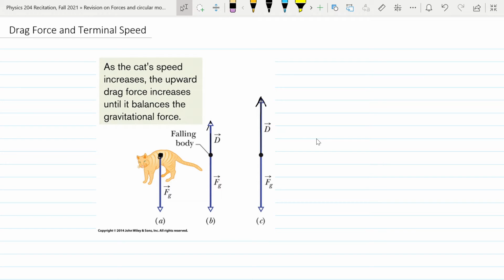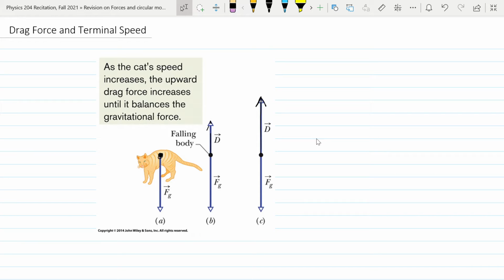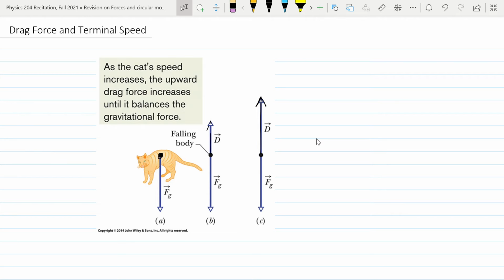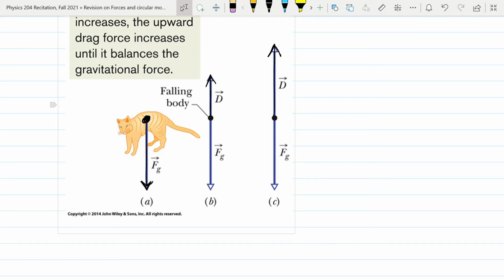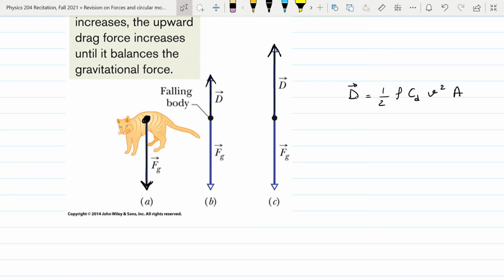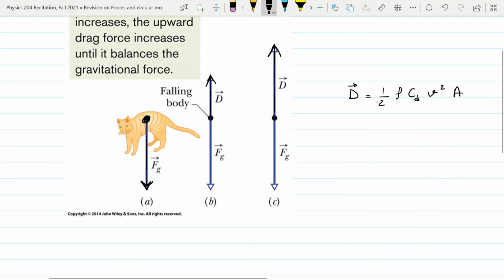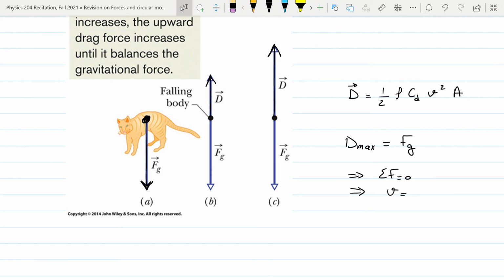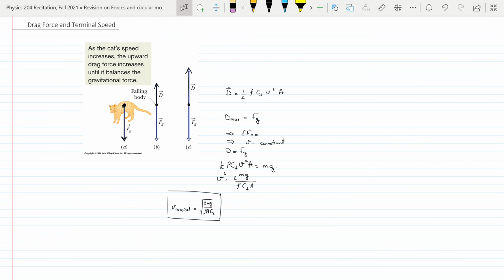Drag Force and the Terminal Speed